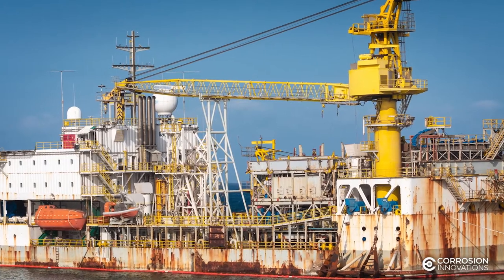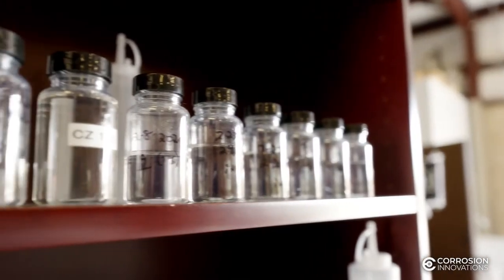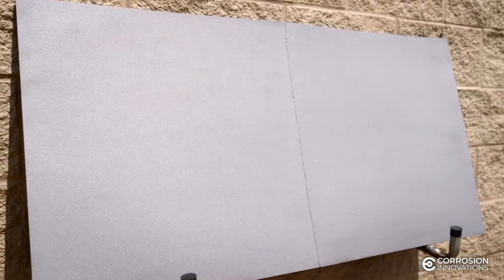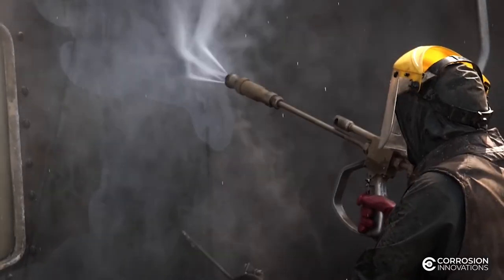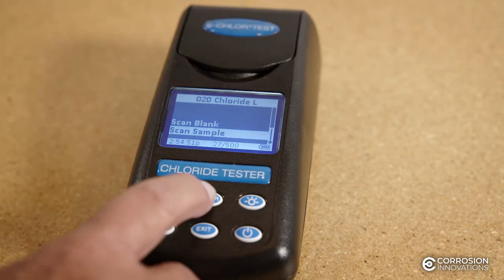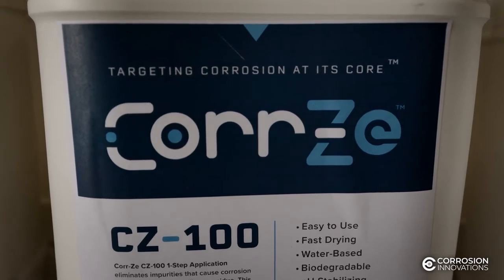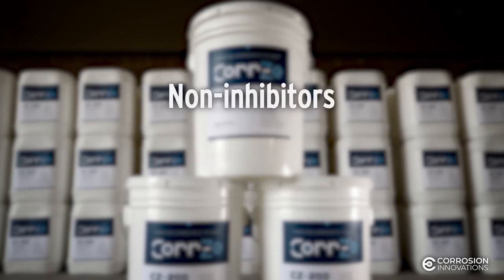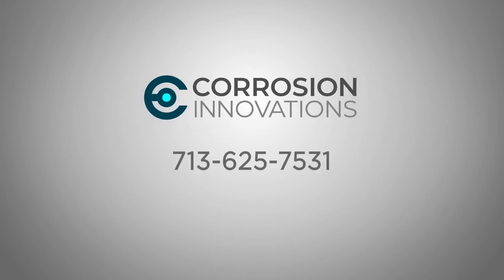Corr-Ze™ Corrosion Prevention Products from Corrosion Innovations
Corr-Ze™ metal surface preparation products by Corrosion Innovations are revolutionizing rust prevention! Unlike our competitors, our products do not mask substrate contaminants by leaving harmful residue.